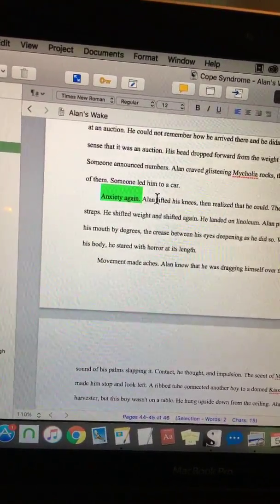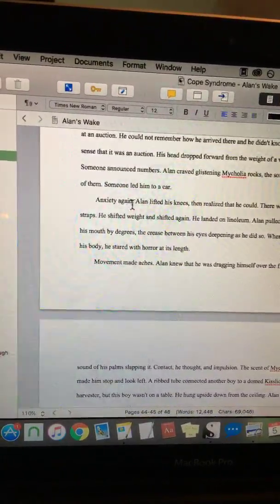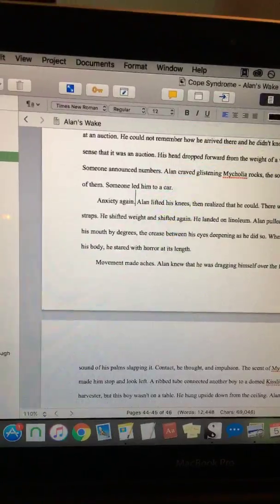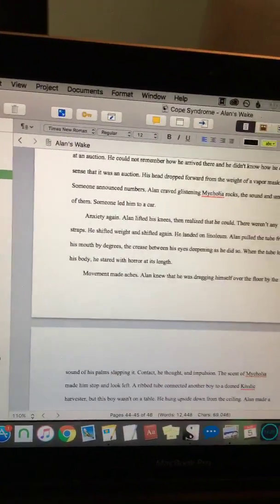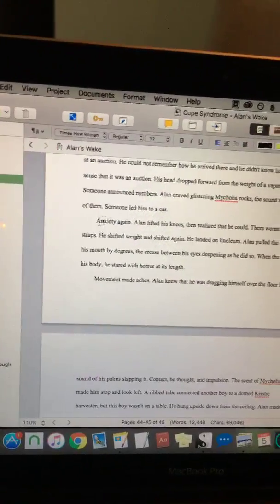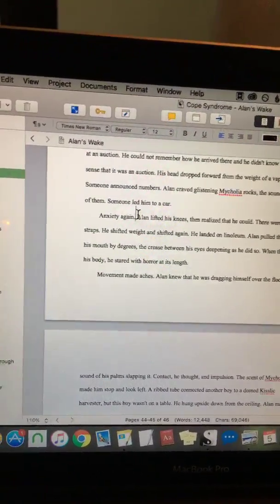Semantic Mirroring-Editing a novel